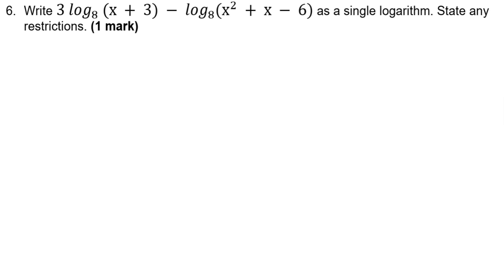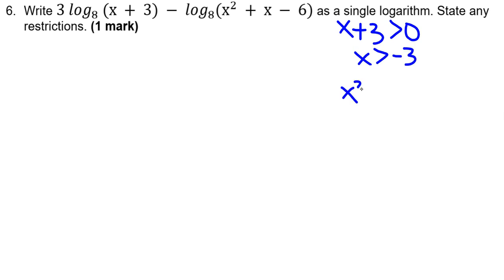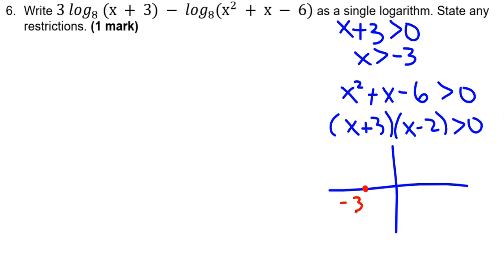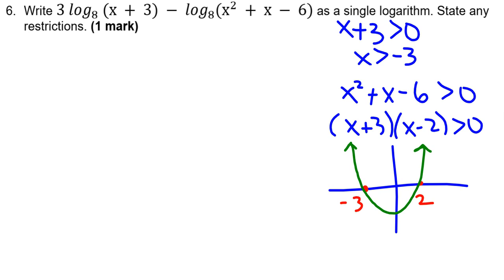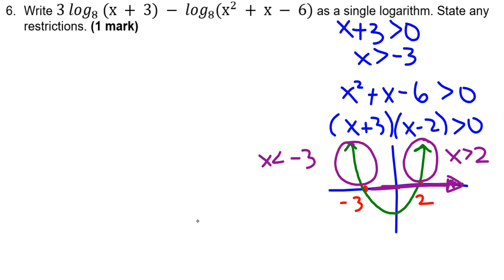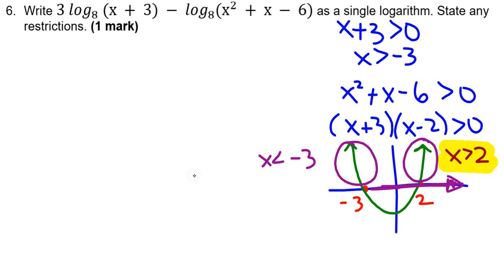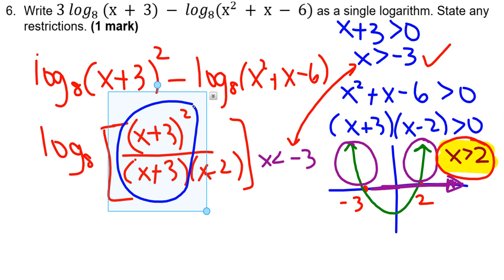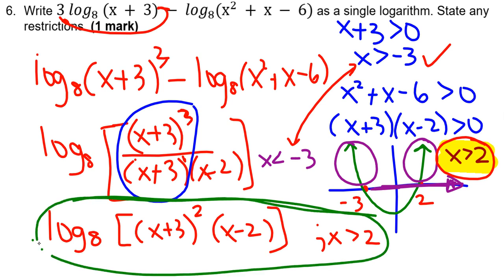Simplifying Log Expressions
This video demonstrates how to simplify a logarithmic expression and state the combined restriction for the entire expression.